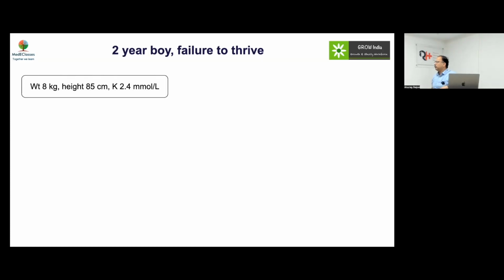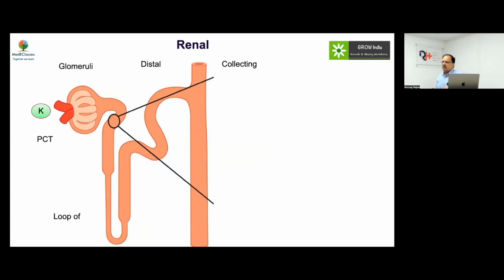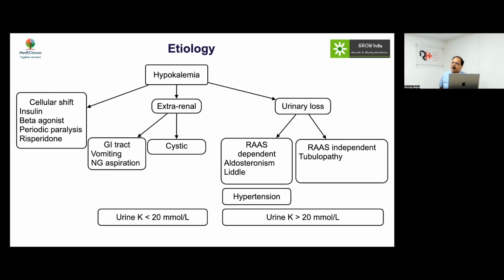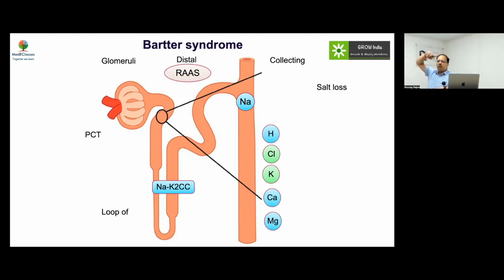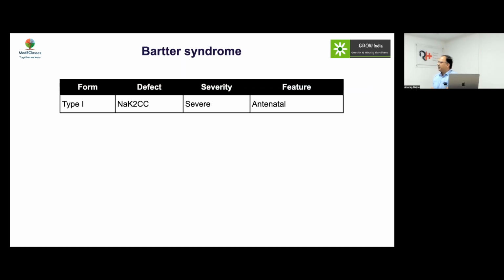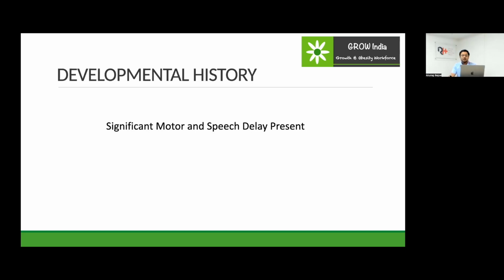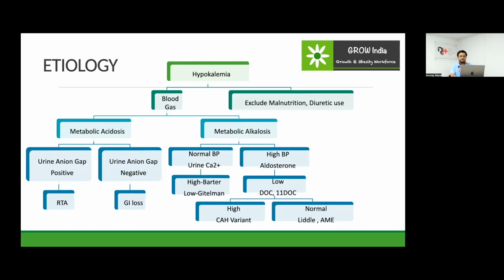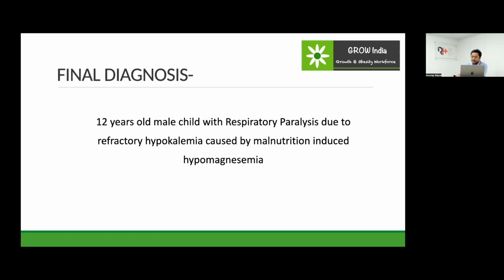MedEClasses Module Hypokalemic Paralysis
Dr. Alapan Mahapatra, Fellow Pediatric Endocrinology, Regency CDER. Dr. Anurag Bajpai, MD, FRACP, SCE, Pediatric Endocrinologist, Regency Center for Diabetes, Endocrinology & Research, Kanpur, India. MedEClasses Online Fellowship in Pediatric Endocrinology. MedEClasses Endocrinology Mobile Application Pediatric Endocrinology at your fingertips.